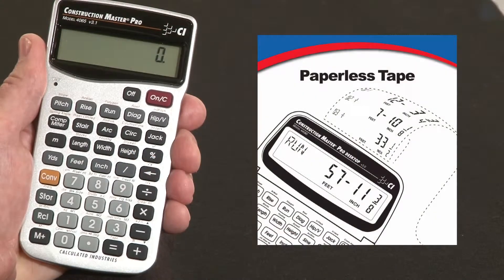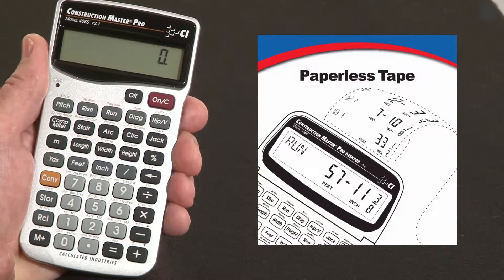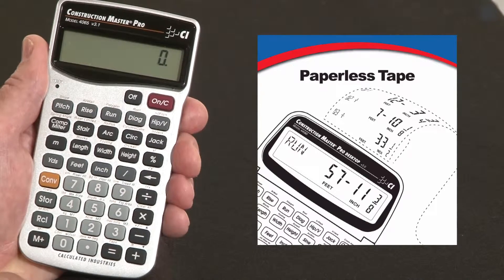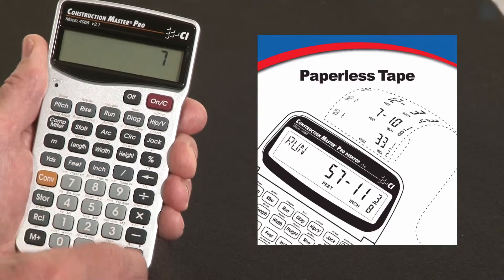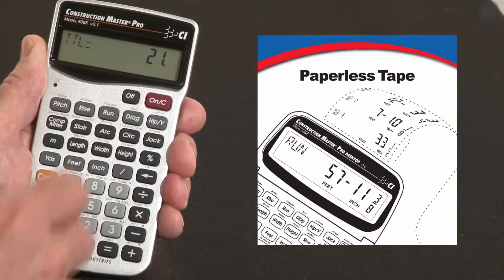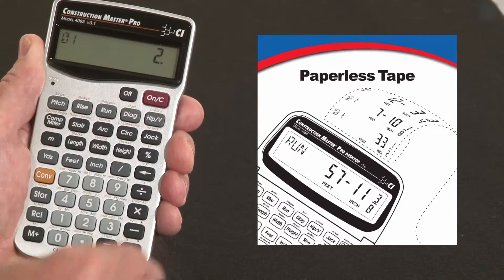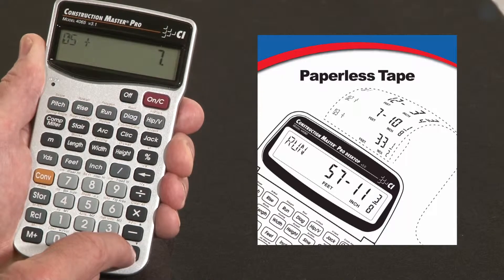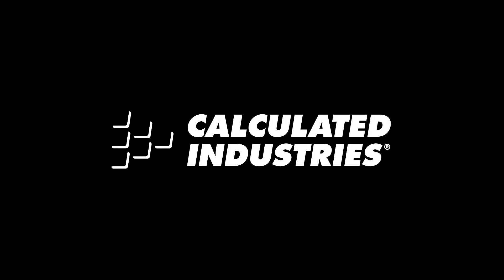Construction Master Pro DT Paperless Tape How To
See how the Construction Master Pro Desktop contractor calculator's timesaving built-in paperless tape feature lets you double-check your inputs and answers without doubling your work. All with large, easy to press keys and a great big multi-angle LCD display. This quick demo briefly shows how to use this construction math power tool to do all your design, estimating and jobsite calculations far more quickly, simply and accurately to improve your productivity and profitability.